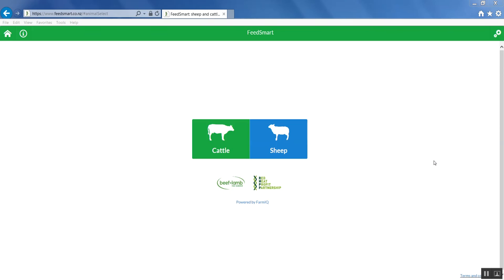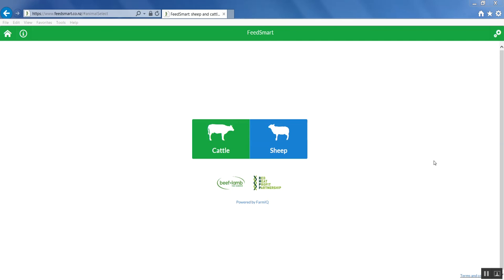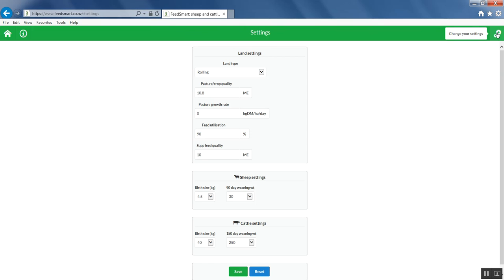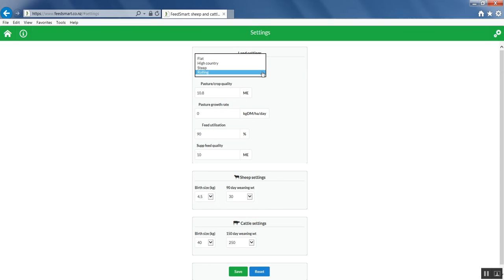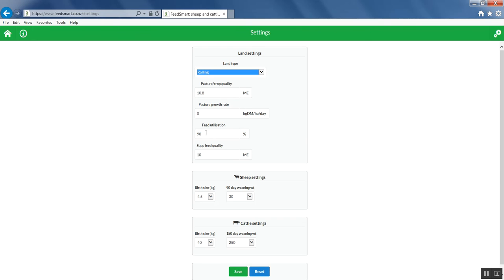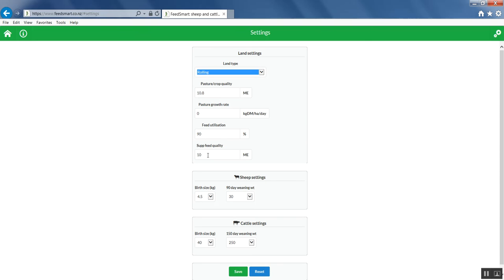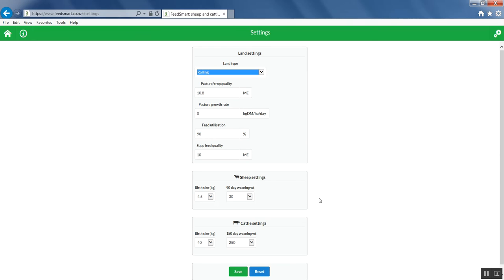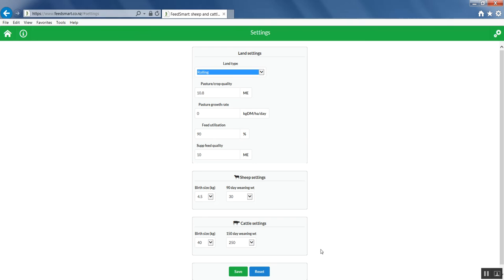FeedSmart app - Adjusting settings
This video looks at how to customise the settings within the FeedSmart app to fit your specific situation.